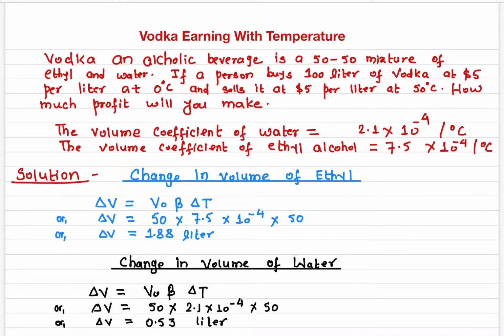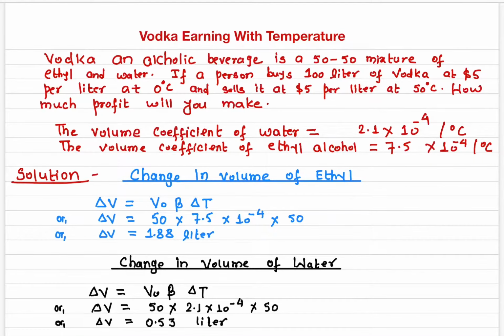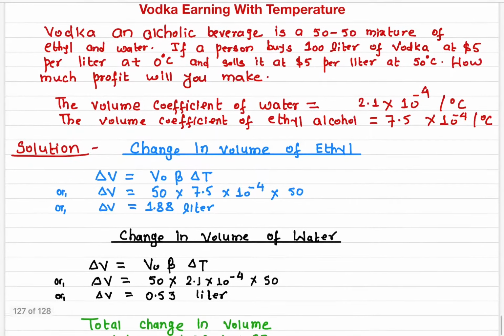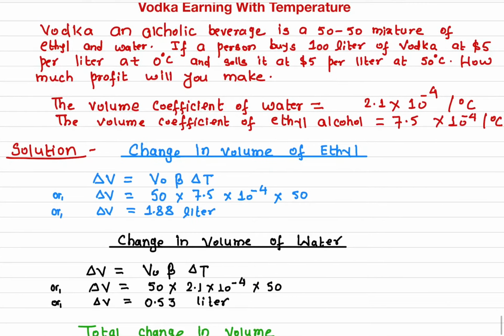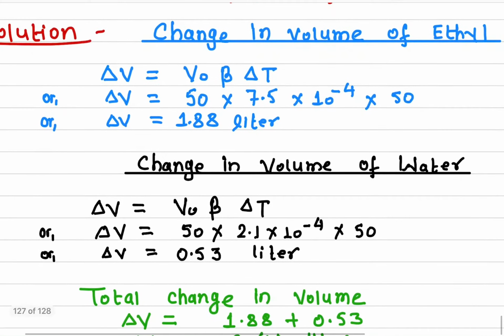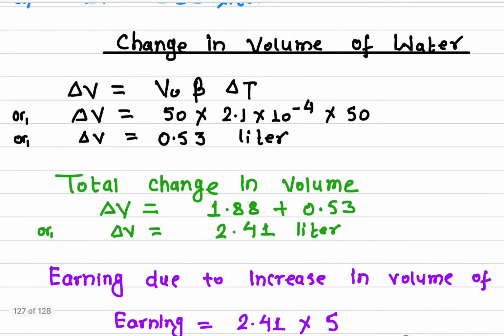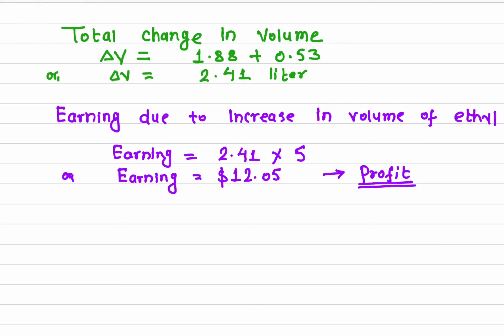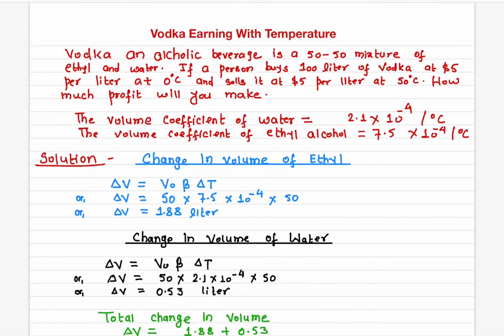Vodka Earning With Temperature # Lecture 10